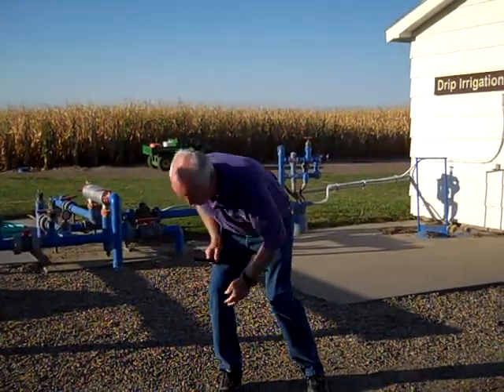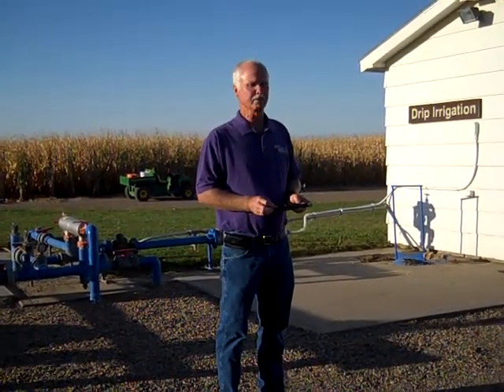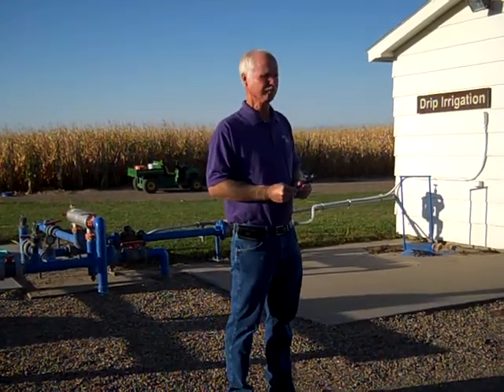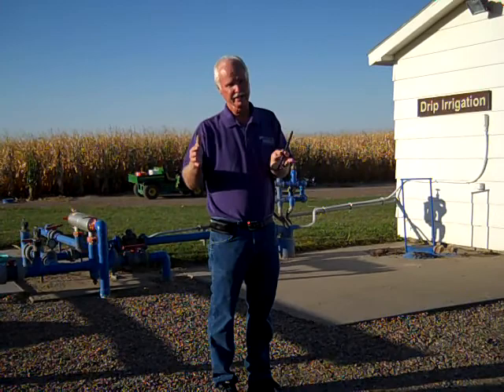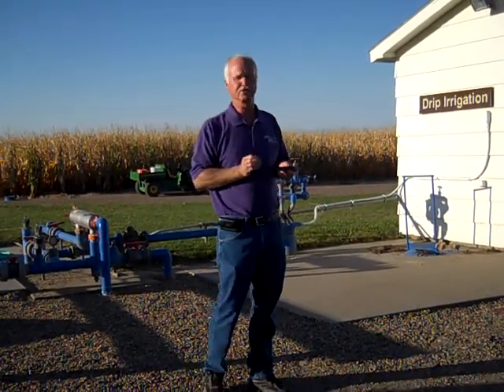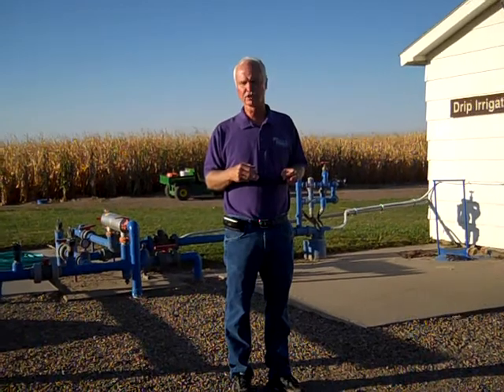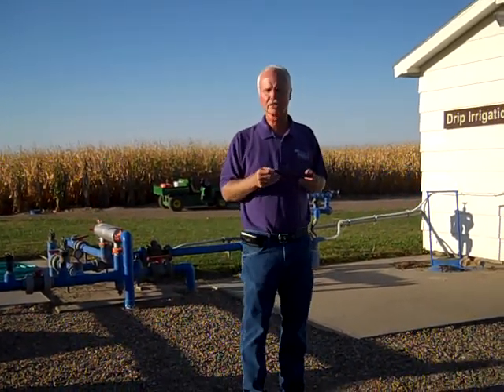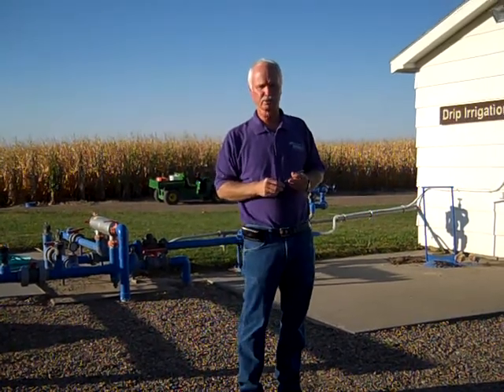Freddie Lamm, Research Engineer, KSU Northwest Research-Extension Center.mp4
One of the stops on capsule 2 of the Farm Bureau Masters XII class.